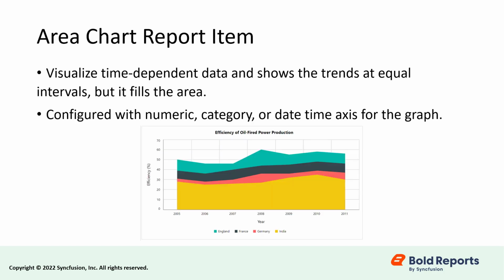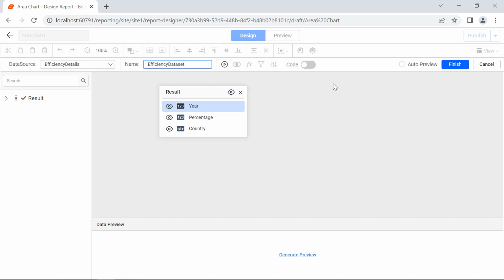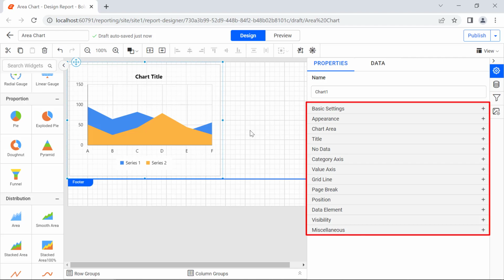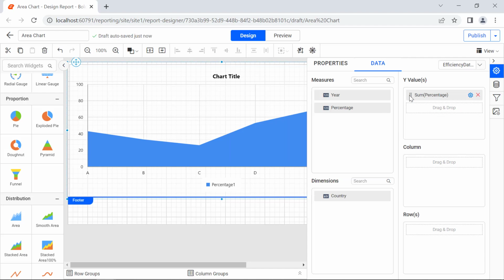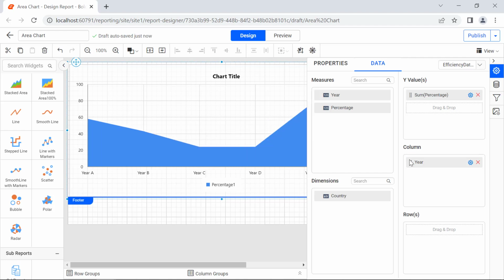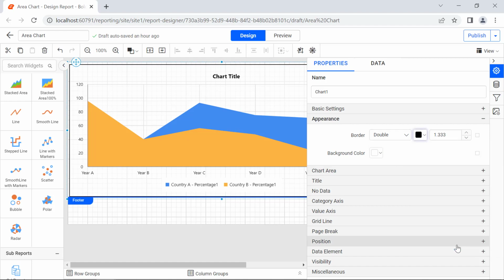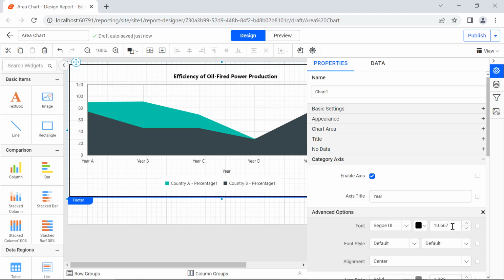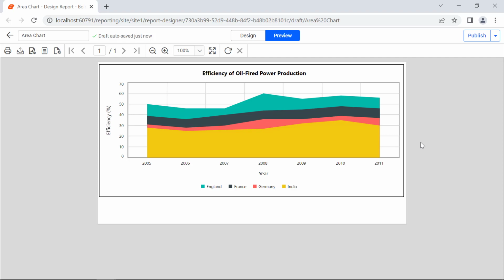How to Add an Area Chart to a Report | Bold Reports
In this video, you are going to learn how to add an area chart, assign data fields to the chart, and use different properties for customization.

Bookmark Details:
[00:00] Introduction
[00:33] Create a New Report
[00:49] Create a Data Set
[01:31] Add an Area Chart Report Item
[02:38] Assign Data to the Area Chart
[04:52] Format the Area Chart
[06:58] Preview the Report